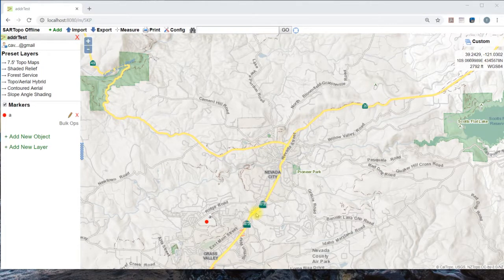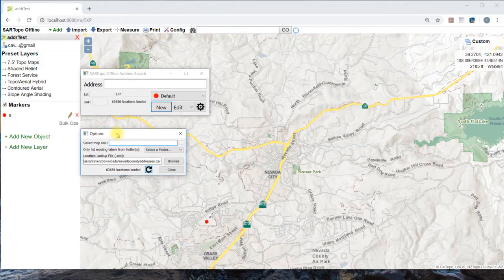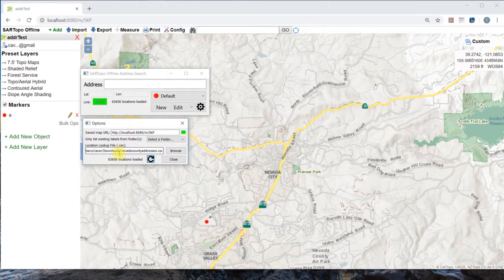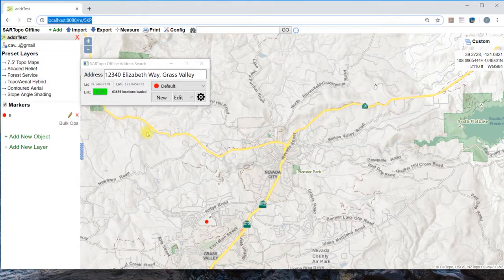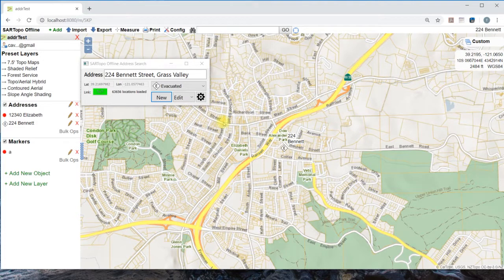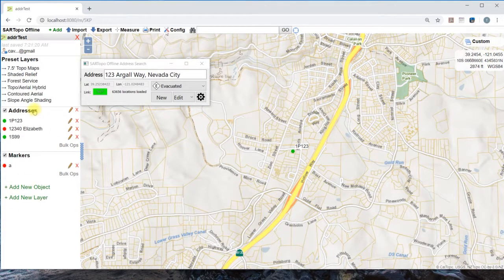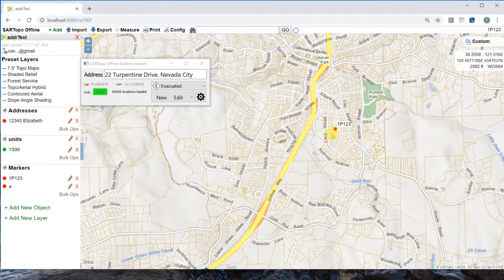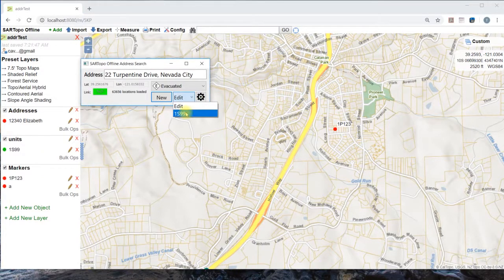SARTopo Offline Address Search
Third party python tool that allows you to make/edit markers at street addresses while offline